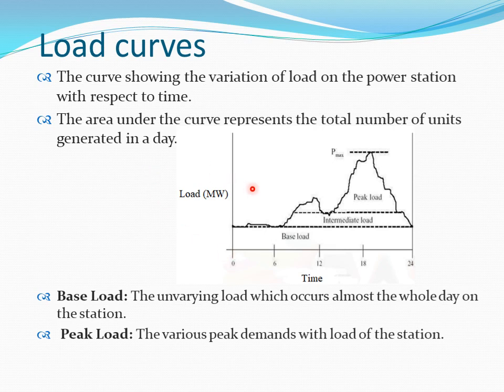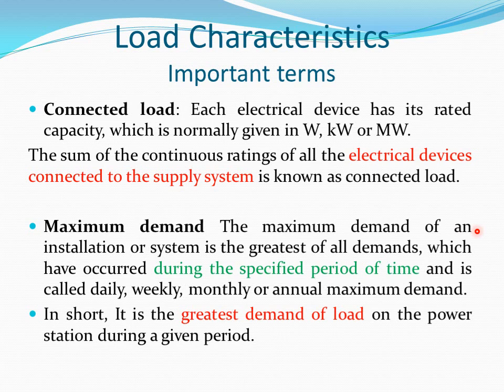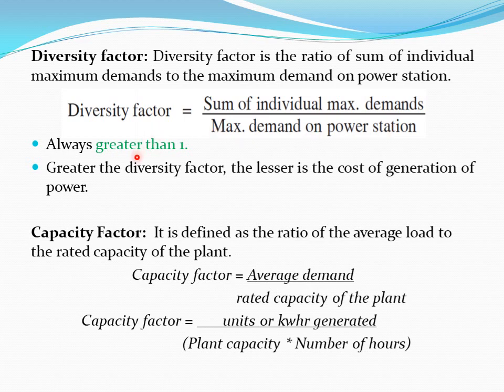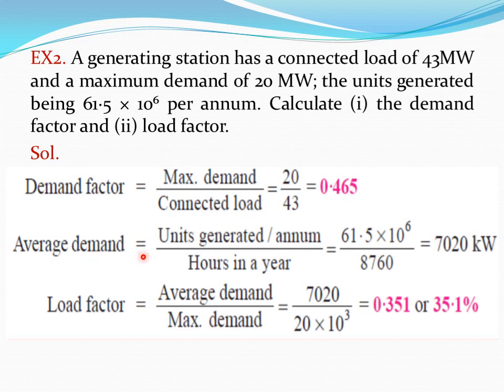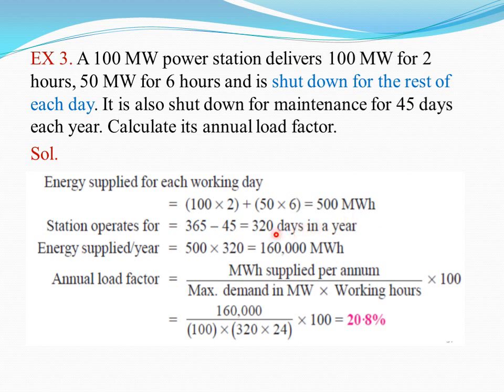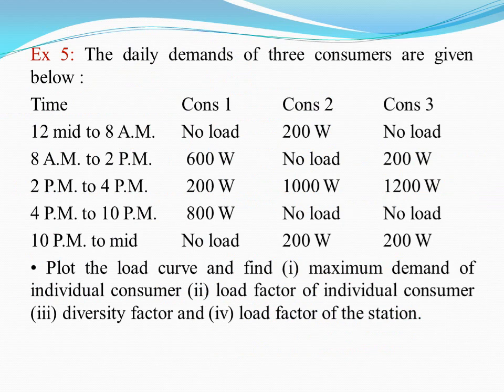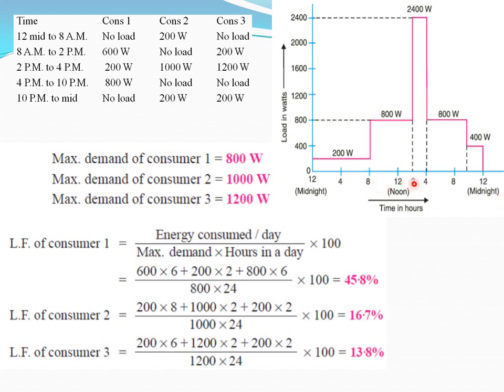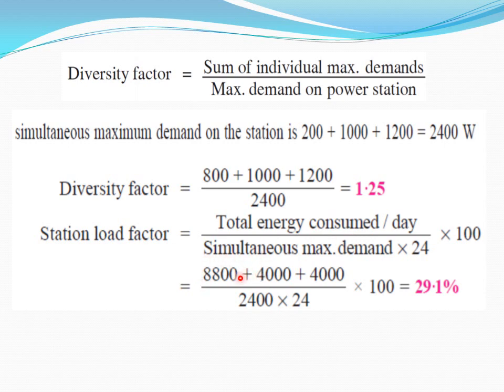PSOC unit 1 Load Curve and Load duration curve